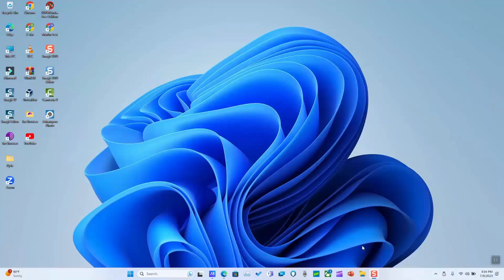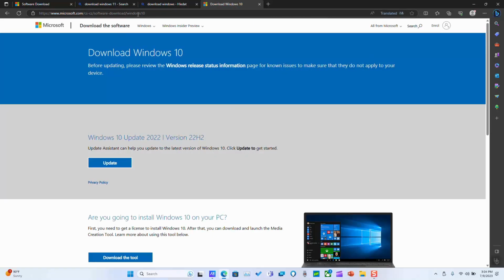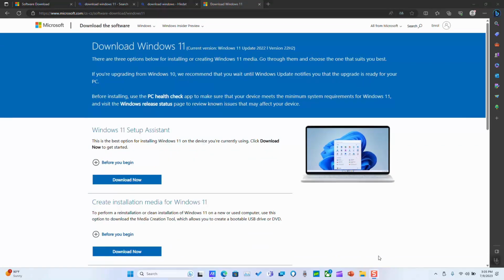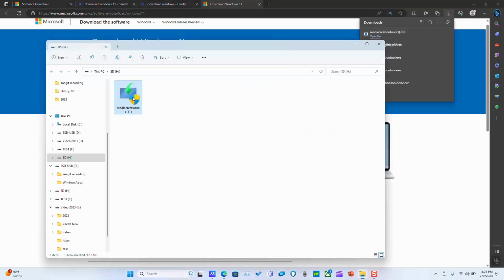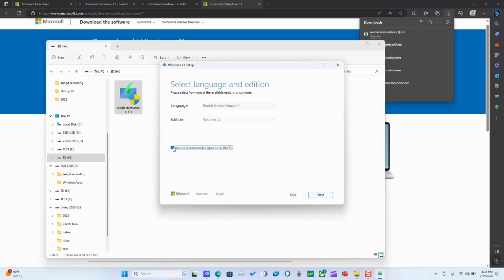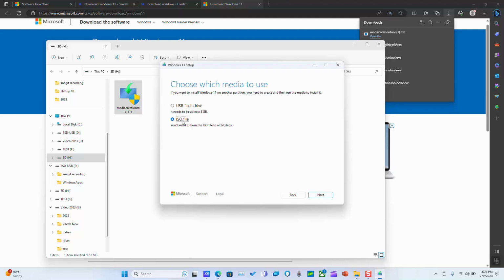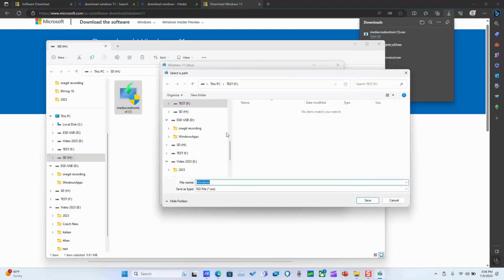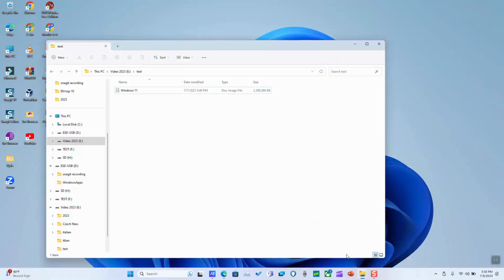how to download windows 11 iso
This video is a step by step tutorial in which I show you an easy way how to download windows 11 iso.